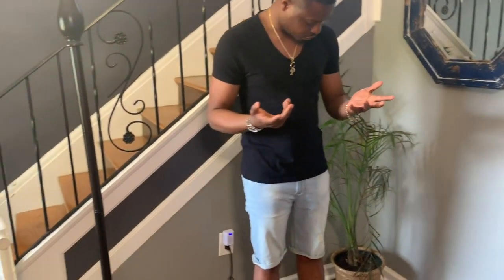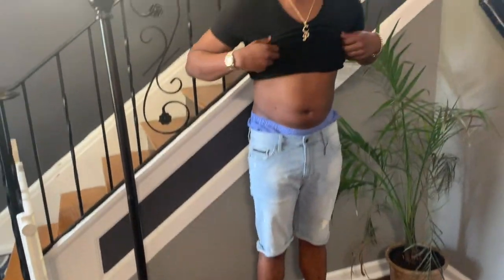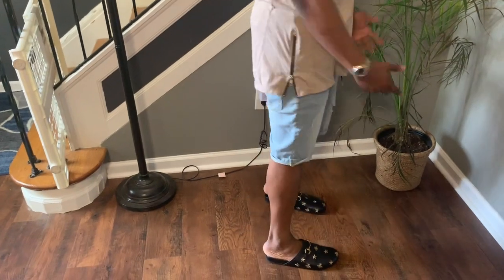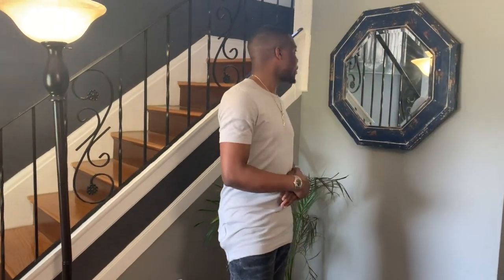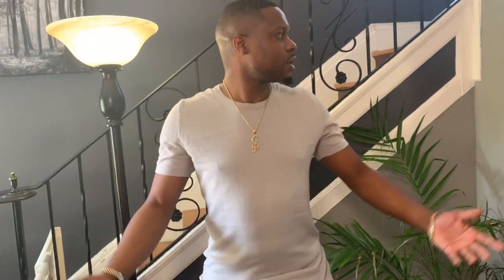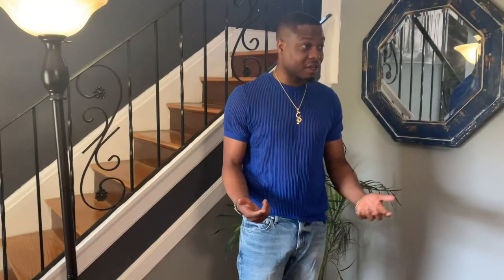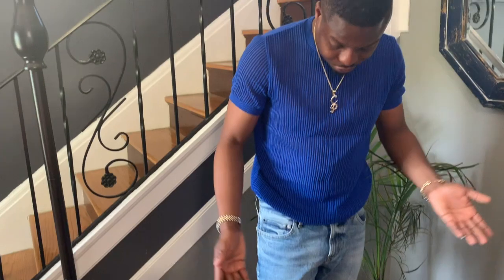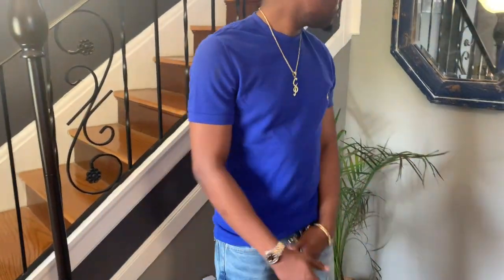Summer Cookout Haul Pt 2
Continuation of the Summer cook out haul Pt2